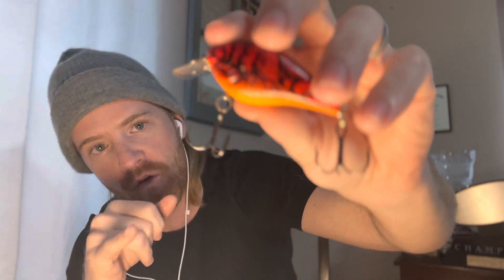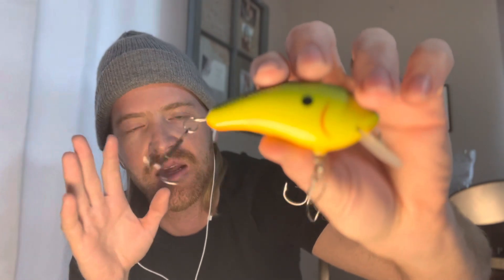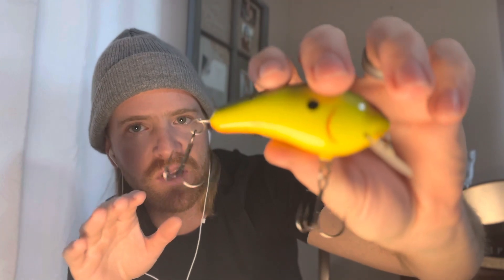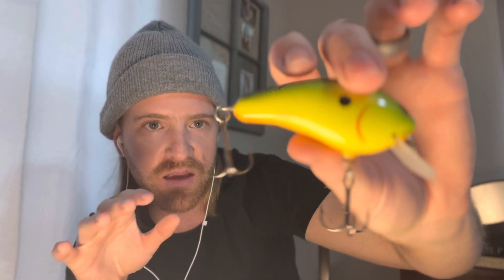The ONLY Hooks You Need for Squarebill Bass Fishing